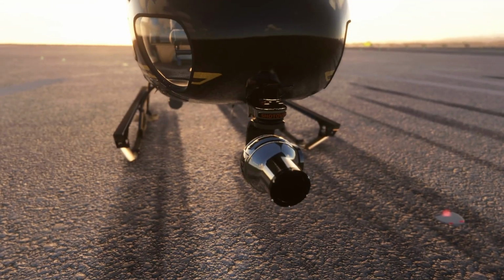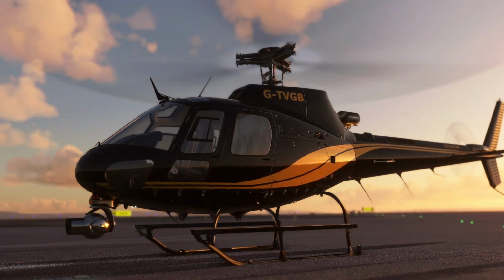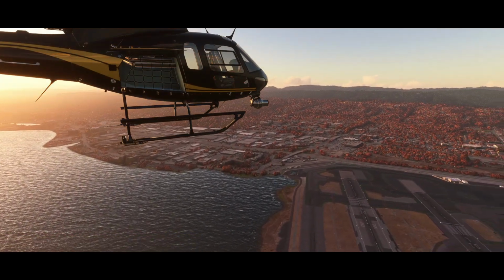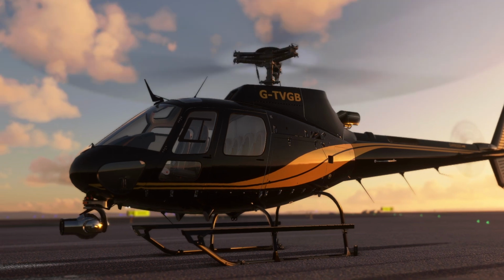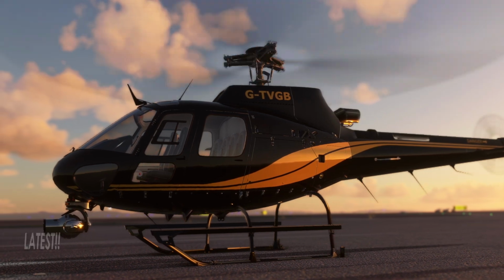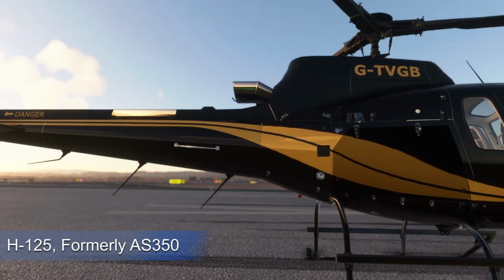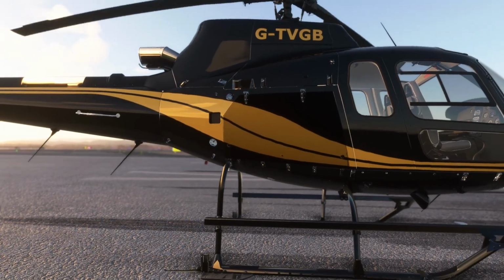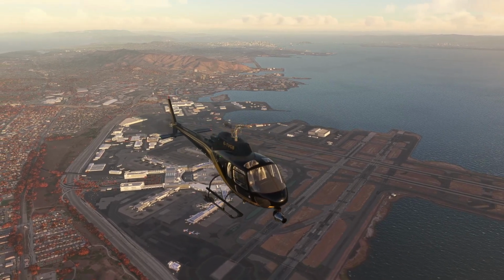LATEST HQ FREEWARE TO Microsoft Flight Simulator 2020 | GET IT NOW!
Microsoft Flight Simulator 2020's roadmap gives no time for leisure.

Credits:
H-125 - RotorSimPilot

Have you tried the H-135 project yet from Hype Performance Group?

My Gear:
Laptop that I use for editing:
Mic that I use:
Tripod that I use:

Sim Gear
My PC Parts List on PCPartPicker List: